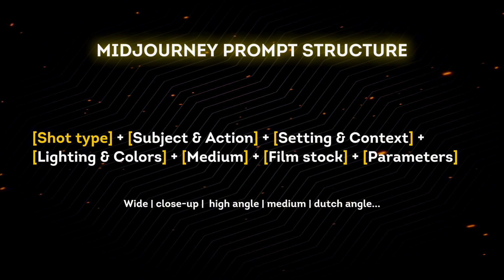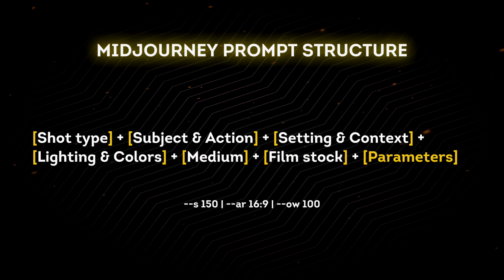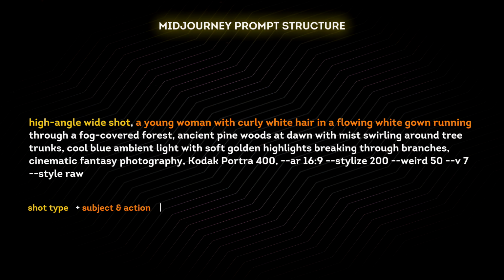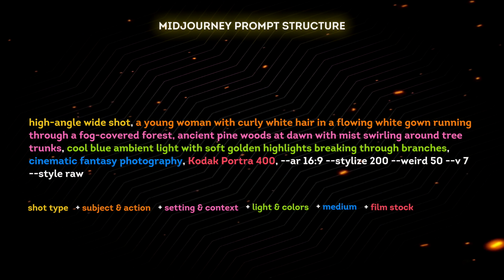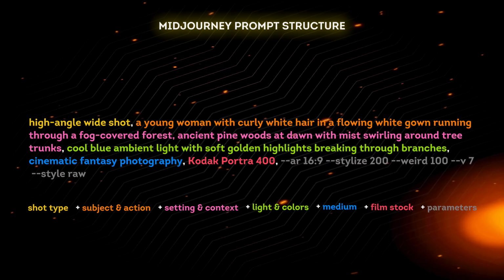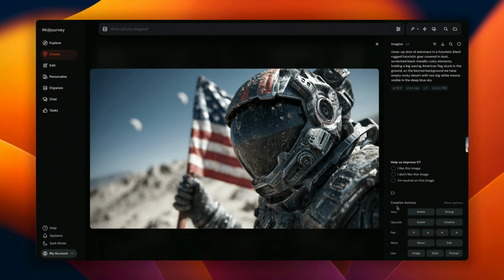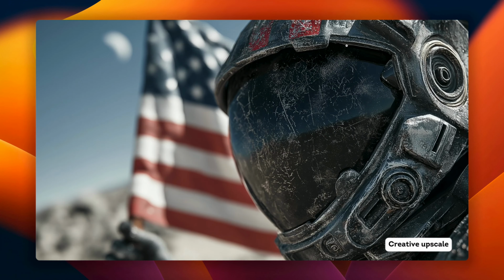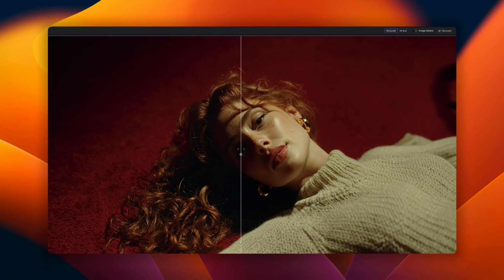Midjourney Prompt Basics - Ai Short-Film Creation